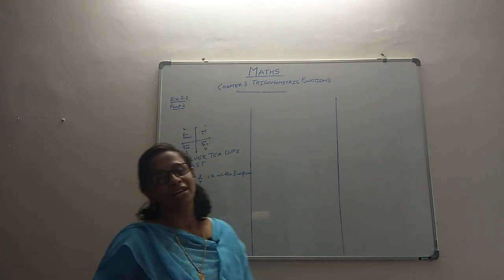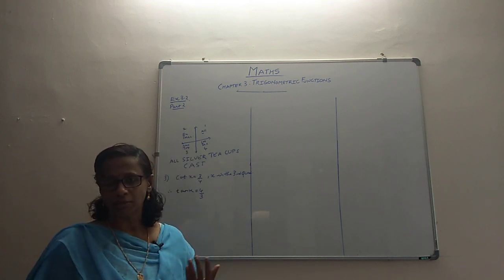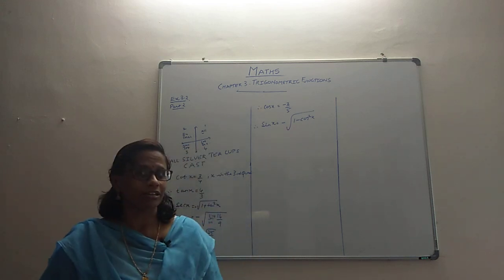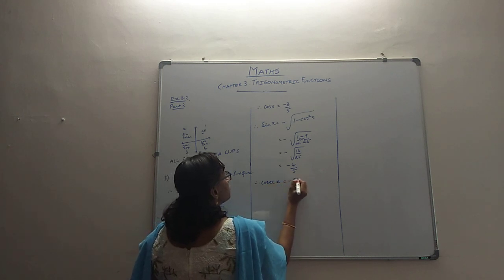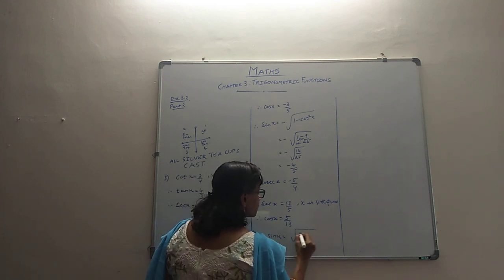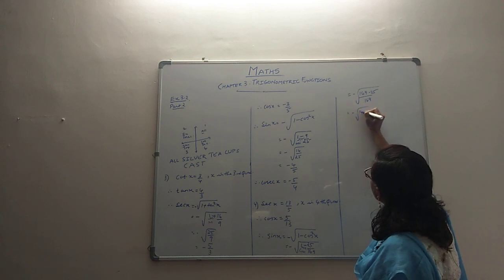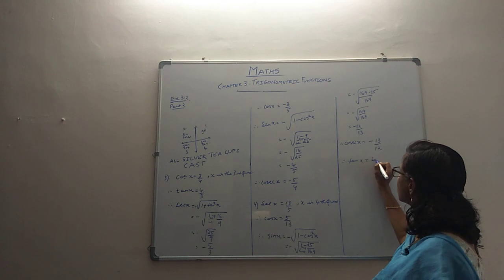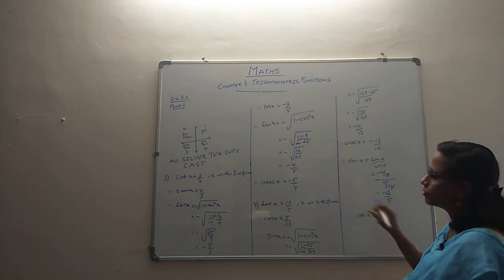11 th CBSE,Maths,Ex3.2,Part 2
In this part we find other trigonometric ratios from the given ratio.